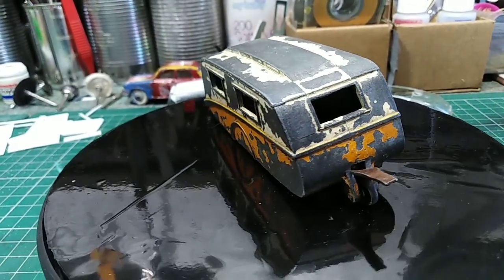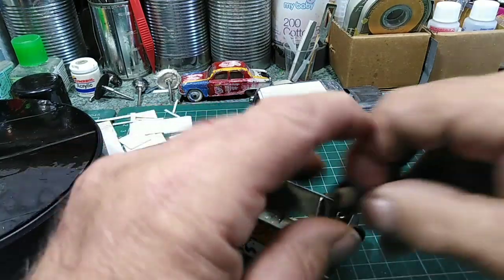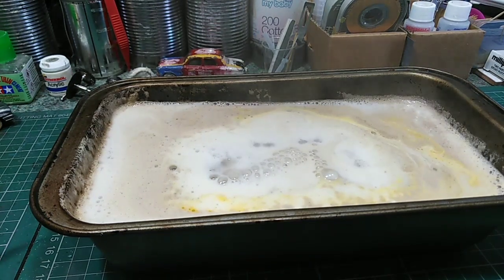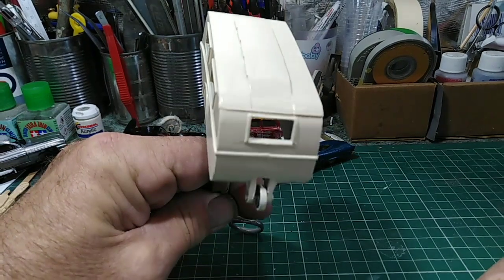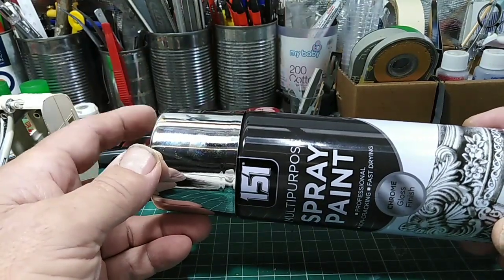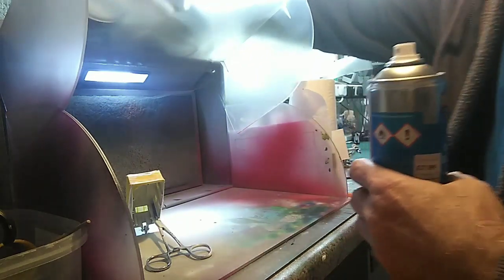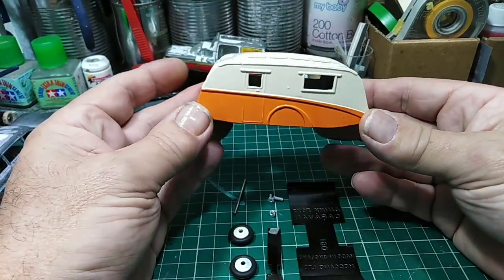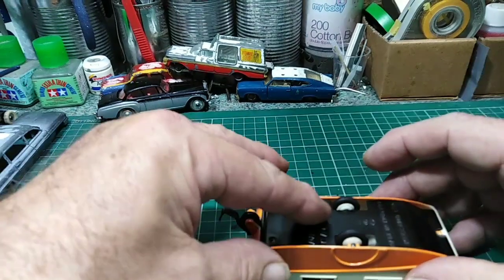Dinky toys caravan no 190 full restoration.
In this video we restore a dinky caravan, not as easy as I thought.